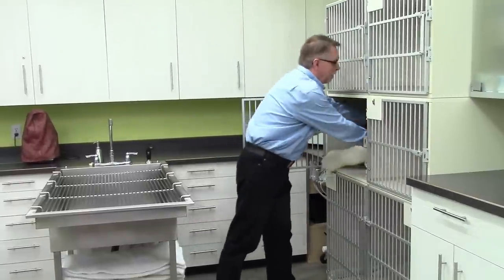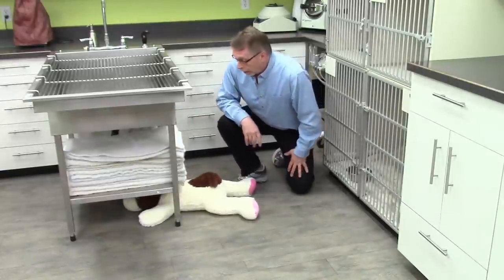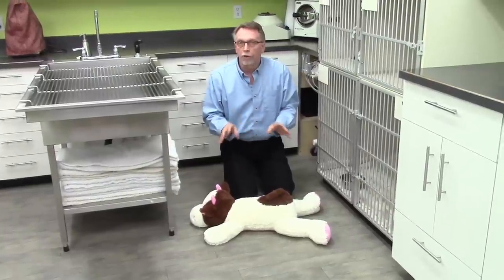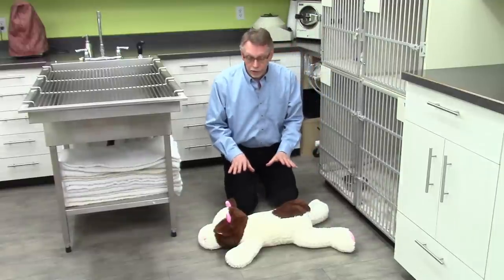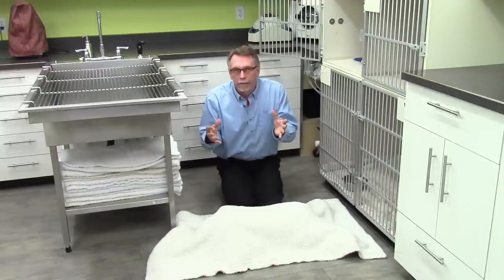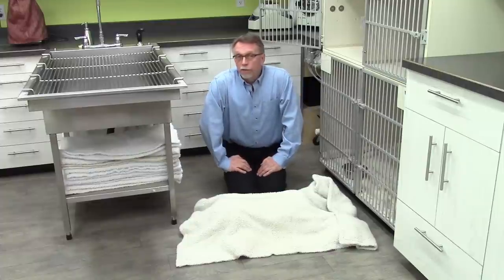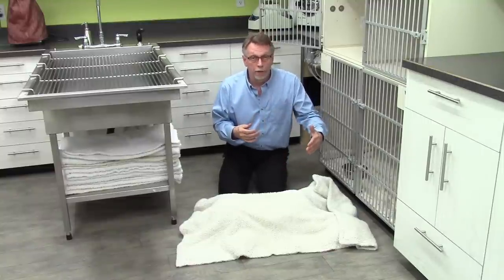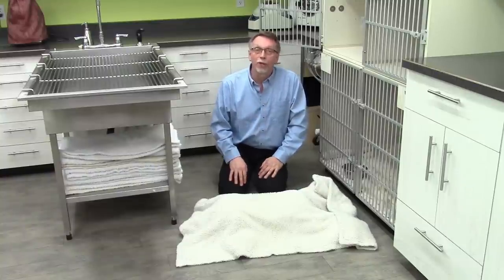Dr. Jeff Grognet Seizures: What to do when your dog has one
He is an AKC Family Dog Columnist and educator with the ACE Academy for Canine Educators. In this webinar, he helps you deal with a seizuring dog.